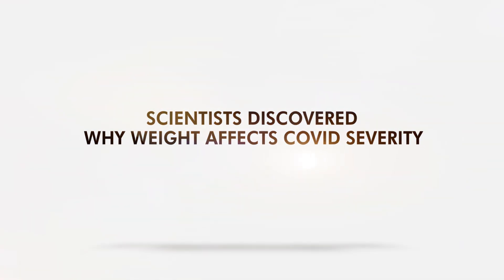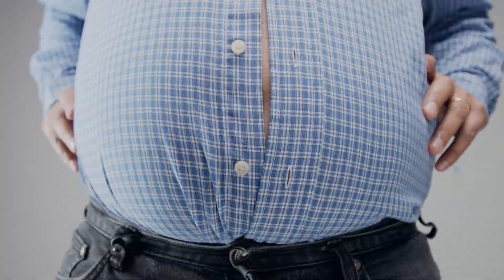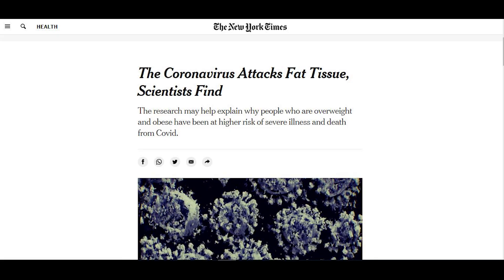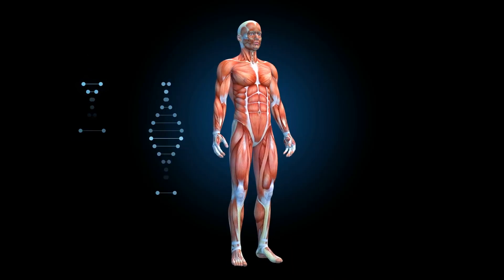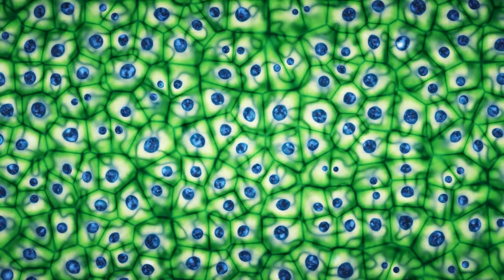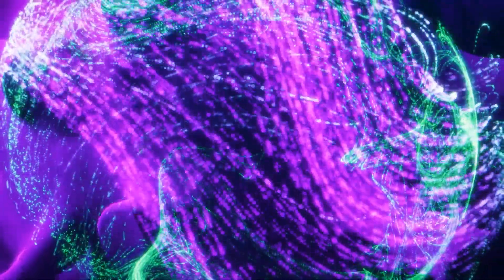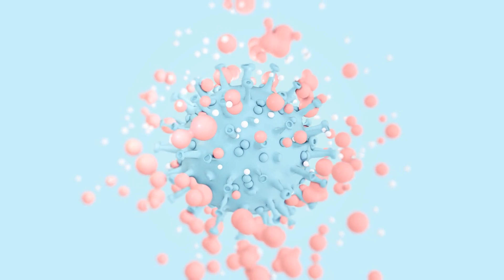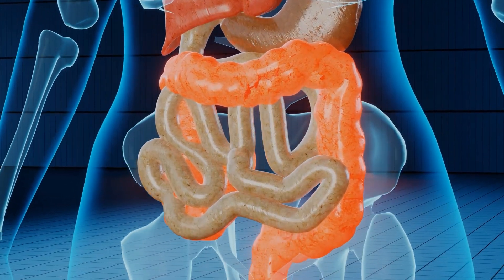Scientists Discovered Why Weight Affects COVID Severity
covid, covid vaccines, vaccines covid, covid severity, severity covid, covid obesity, obesity covid, covid body fats, body fats covid

New research shows the role of body fat in COVID-19.